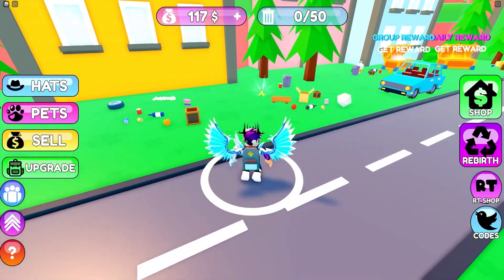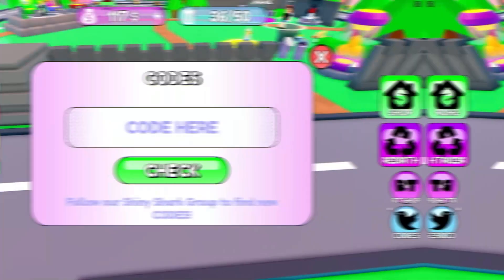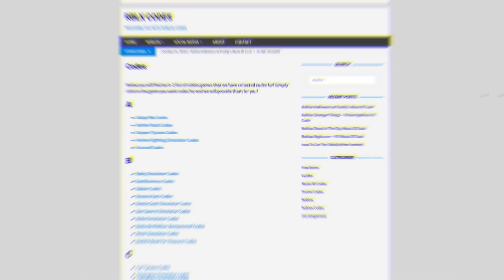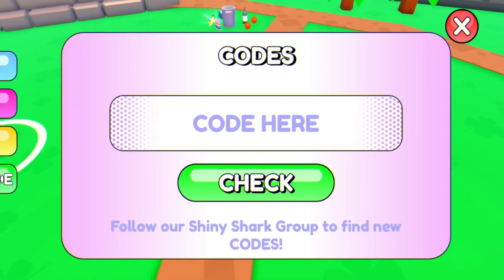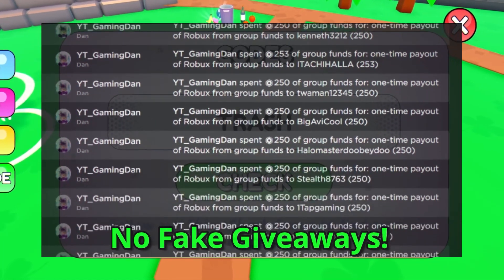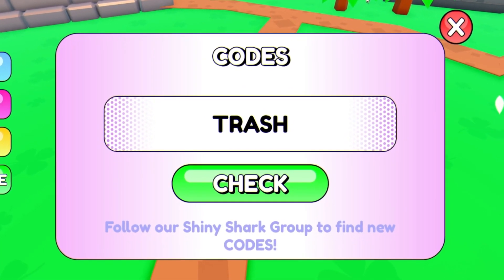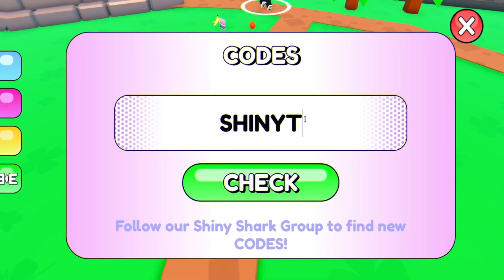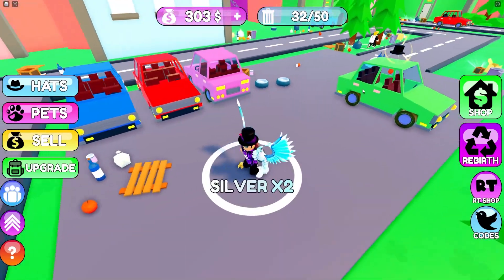(2022) ALL *NEW* SECRET OP CODES In Roblox Garbage Collector Simulator!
In this video I will show you ALL Garbage Collector Simulator CODES on Roblox! The NEW codes will give you rewards for Garbage Collector Simulator...